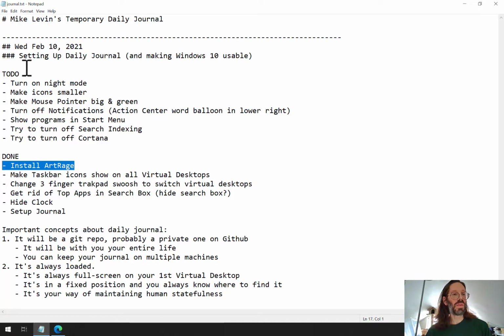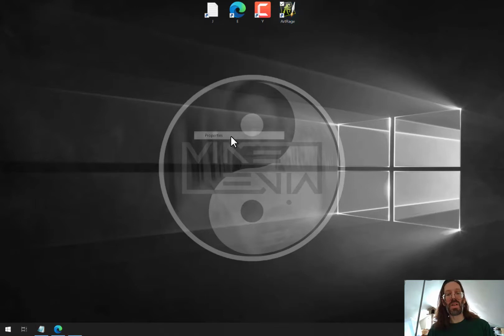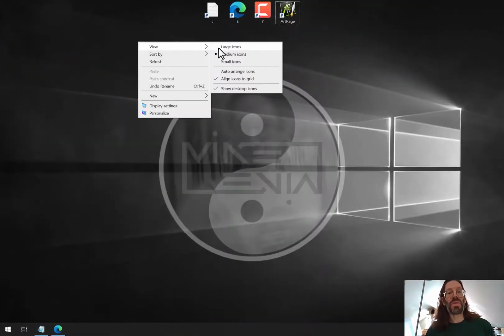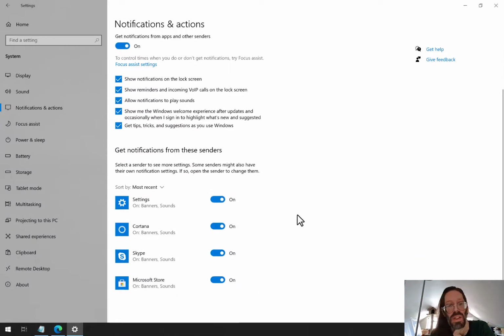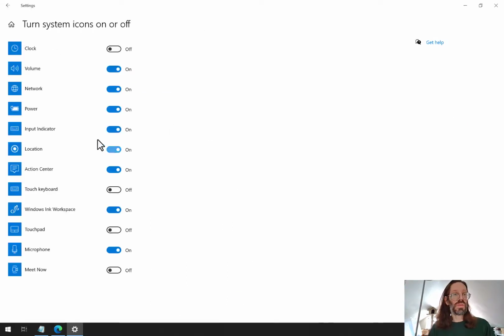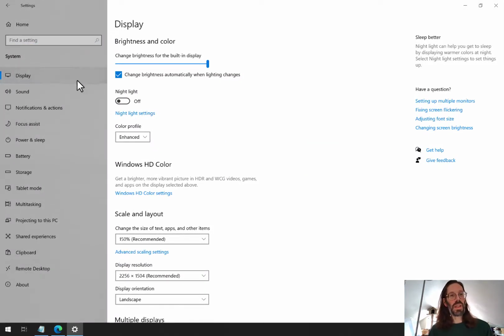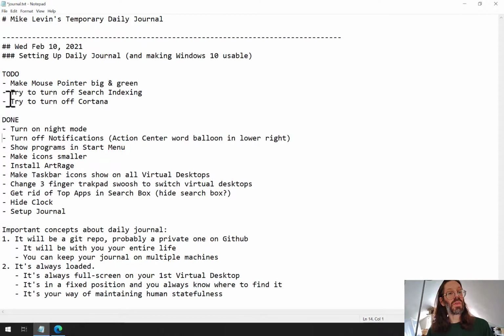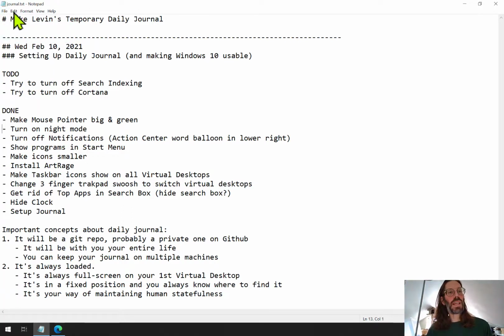Action Center Off, Night Mode On, Big Green Pointer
These are the final steps in distraction-proofing Windows 10 and turning it into a lightweight shim for the Browser and Linux Terminals, which will be the subject of upcoming videos. I turn Microsoft's notification icon off which they call Activity Center. It's hard to find in settings. I also switch applications over to night mode and make my pointer a big green arrow.